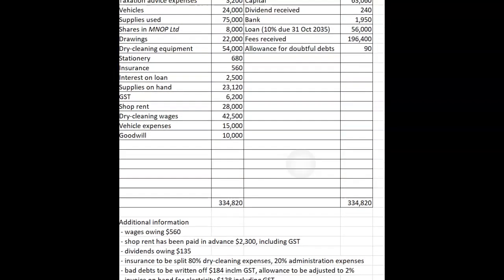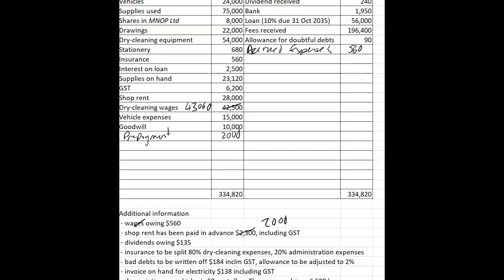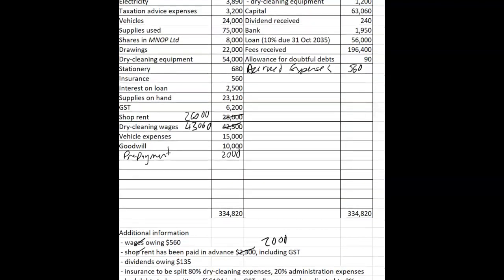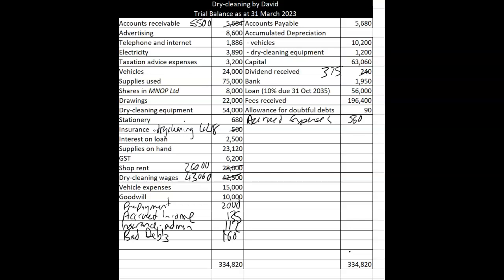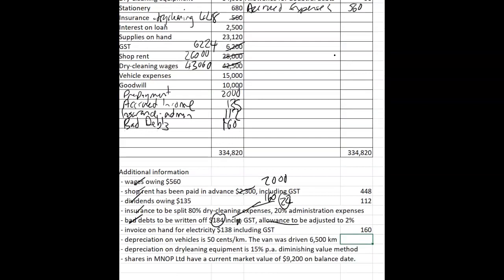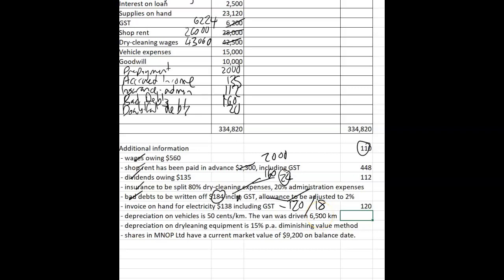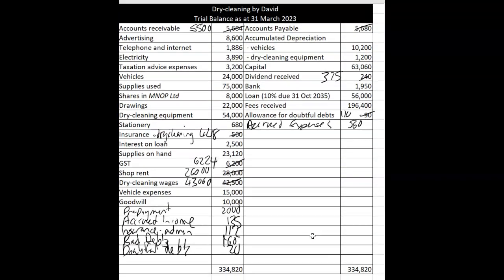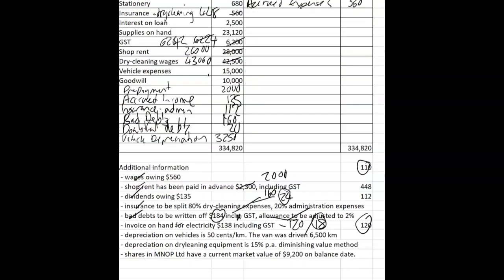L2 Drycleaning by David adjusting the Trial balance